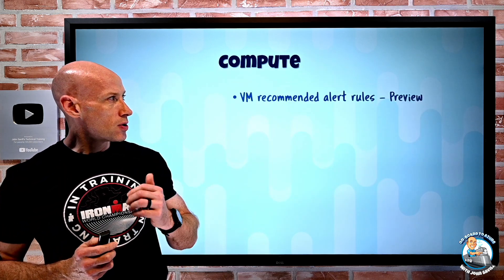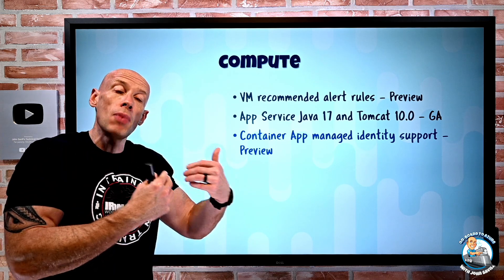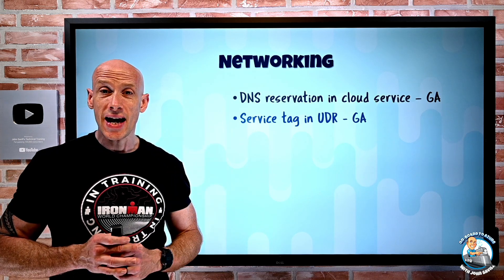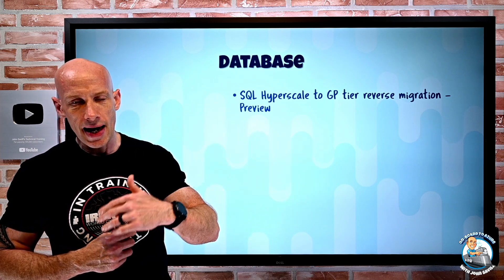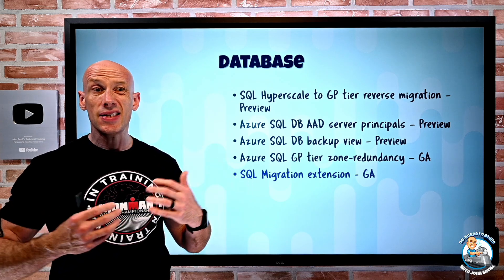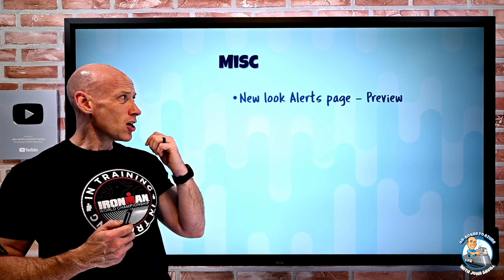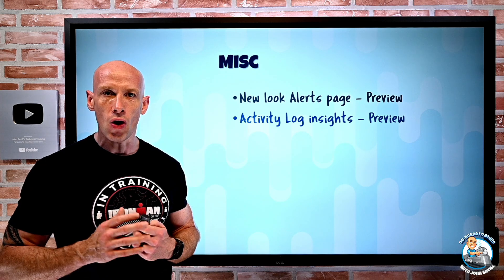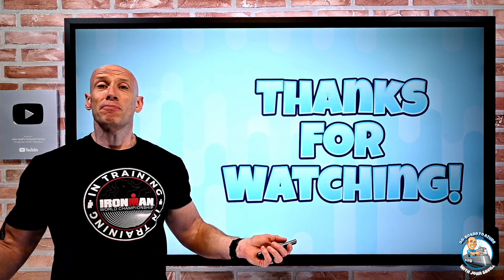Microsoft Azure Weekly Infrastructure Update - 17th April 2022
0:00 - Introduction
0:23 - New videos
1:21 - VM alert recommendations
2:23 - App Service Java and Tomcat
2:36 - Container App updates
4:38 - Static Web App PE support
5:27 - DNS reservation for cloud service
6:46 - Service tag in UDR
7:30 - SQL Hyperscale to GP
8:11 - Azure SQL updates
10:28 - Cosmos DB updates
12:21 - Alerting and log updates
13:02 - New Log Analytics results set grid
14:42 - Windows client AMA
16:20 - AMA custom and IIS logs
16:47 - Close